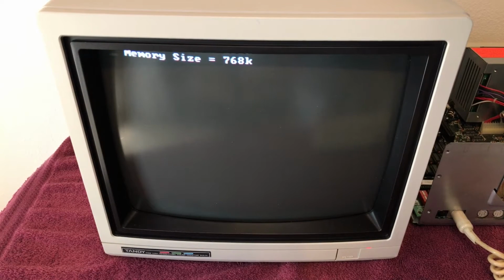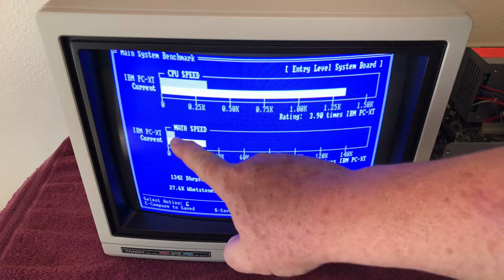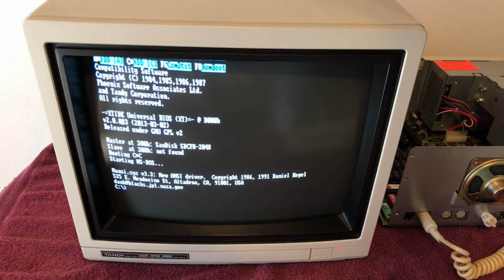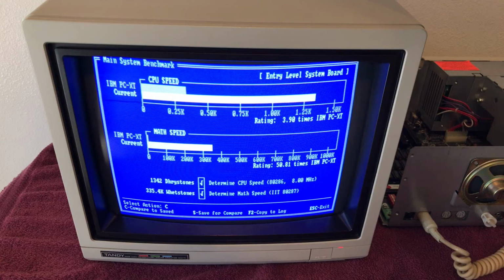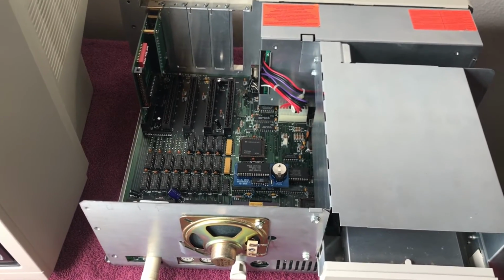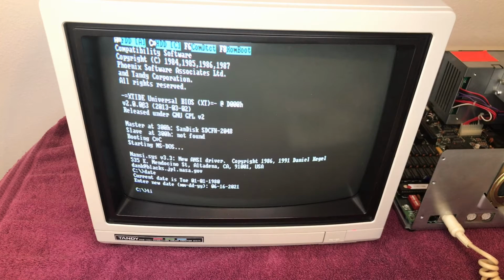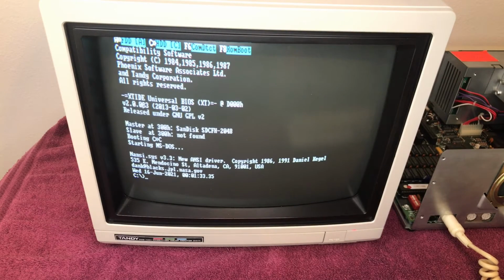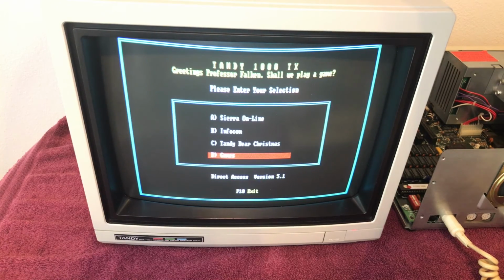Tandy 1000 TX Computer Upgrades - Radio Shack Tandy Corporation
It's time to add some upgrades to my Tandy 1000 TX Radio Shack computer by installing the following hardware: XT-IDE hard drive adapter, IIT 2C87-10 math co-processor and a SmartWatch+ real time clock (RTC).

After doing the upgrades, I discuss the future plans for the machine and give you a sneak peak at my Tandy graphics and sound games collection I'm putting together on the system.

--- Channel Links

--- Video Index

0:00 - Intro: Tandy 1000 TX computer Upgrades
0:20 - Tandy 1000 trade donation house keeping
1:22 - Circling back from part 1 keyboard refurbish
3:21 - IIT 2C87-10 math co-processor, SmartWatch+ RTC, XT-IDE HD adapter
3:36 - Taking a closer look at the parts to be installed
5:44 - Let's install the XT-IDE Compact Flash Hard Drive adapter
6:13 - Connecting up the Tandy CM-11 monitor, keyboard and running CheckIt
6:50 - Running Checkit to get the stock 1000 TX benchmarks
7:35 - Tandy 1000 TX stock math speed is 4.19 times faster than an IBM PC-XT
8:04 - Installing the IIT 2C87-10 math co-processor
9:10 - Running Checkit again with the FPU installed to see updated benchmarks
9:49 - Tandy 1000 TX math speed is now 50.81 times faster than an IBM PC-XT
10:47 - Installing the SmartWatch+ RTC real time clock under the BIOS chip
12:02 - Smoke testing the machine with the SmartWatch+ RTC installed
12:26 - Setting the date in MS-DOS
12:48 - Using the SMWCLOCK command to send the DOS date to the RTC add-on board
13:05 - Editing the autoexec.bat to load the date and time from the RTC upon booting
13:35 - Rebooting the computer to test the RTC settings
13:54 - Huzzah! The SmartWatch+ Real Time Clock works
14:22 - Discussing my WIP Tandy graphics and sound games collection
14:28 - Firing up the Direct Access menu program
14:36 - Taking a look at some of the Tandy 1000 games I've got installed
15:20 - Outro

--- Video Links

IIT 2C87-10 Math Coprocessor 287 FPU 80287 Purple Ceramic DIP40 Processor:

--- Channel Links